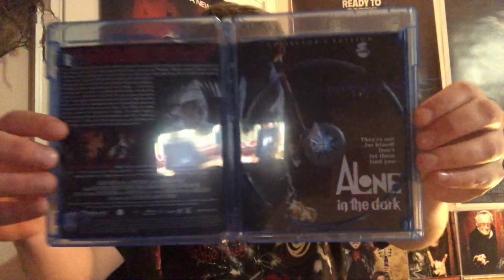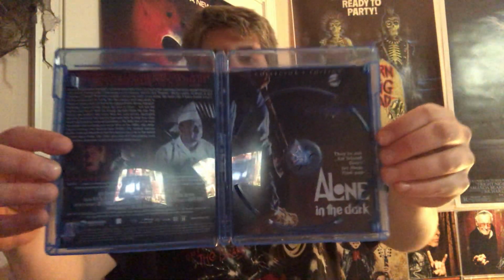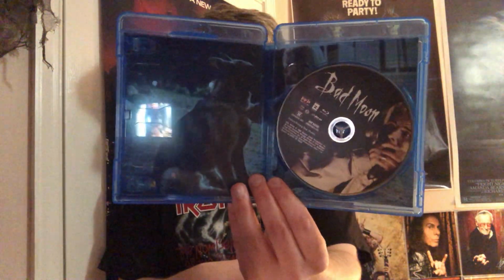Hellhound’s Loathsome Lore 43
Here are a few more cool things I got recently, including some very rare comics!